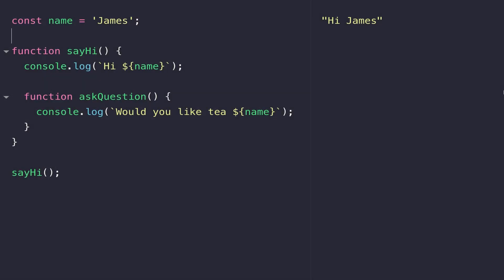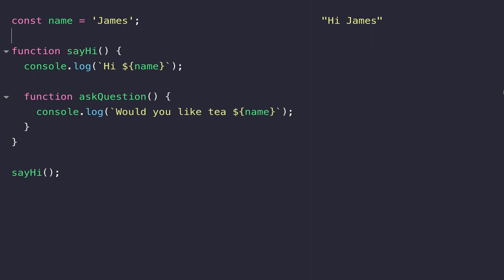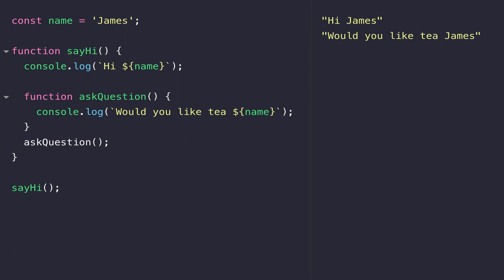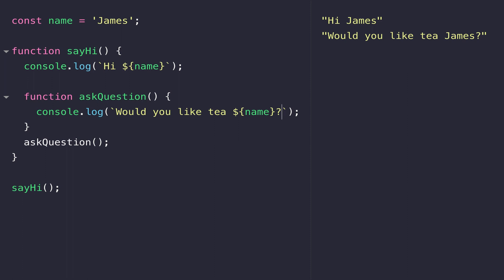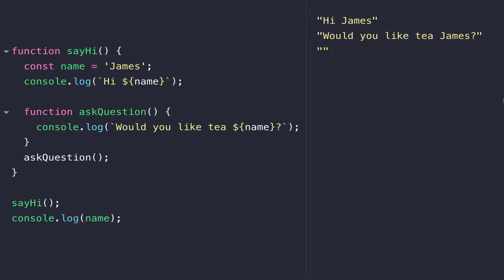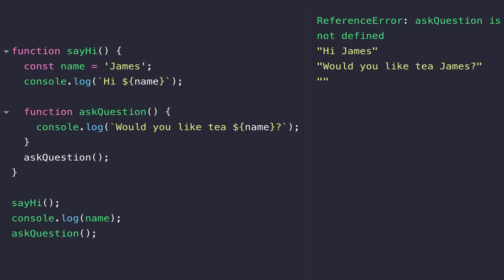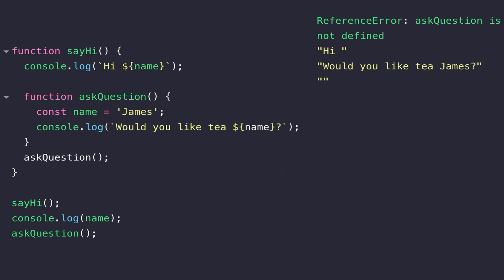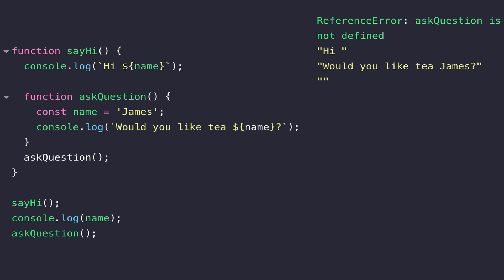JavaScript Essentials: Variable Scope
In this tutorial, you'll learn about how JavaScript variable scope works and what it means for declaring your variables.

There are some things that can make the code you write confusing to debug and understand and understanding variable scope can help you to determine what's going on.

In a nutshell, where you declare a variable in JavaScript matters.  If you define a variable outside of a function, then it will be available inside that function.  However, variables defined within a function will not be available outside.

In the tutorial, you'll see examples of when you define a variable in the wrong place, how it can affect the rest of your JavaScript code. Channel Handle @codebubb